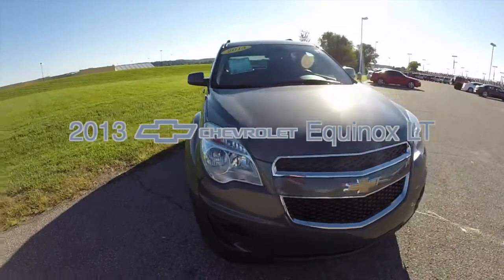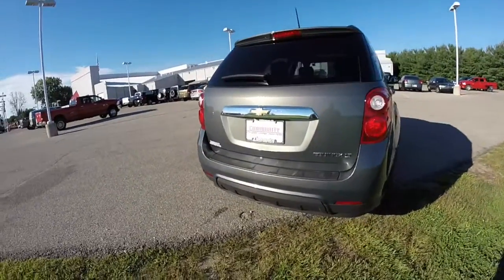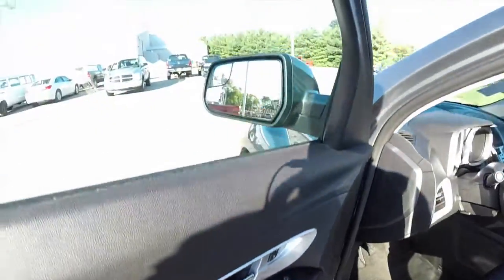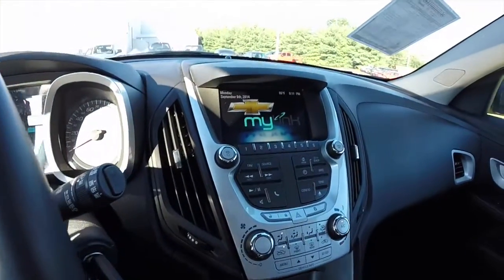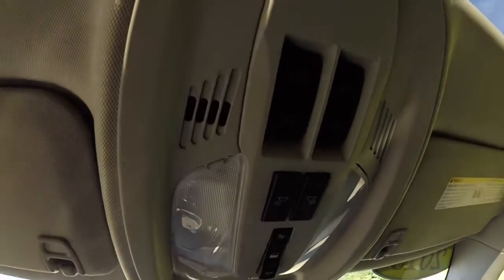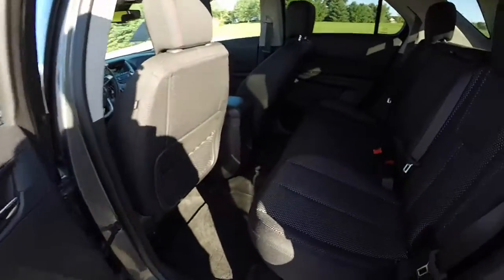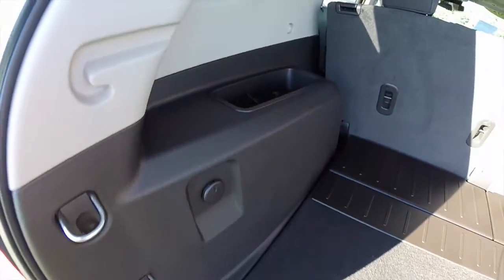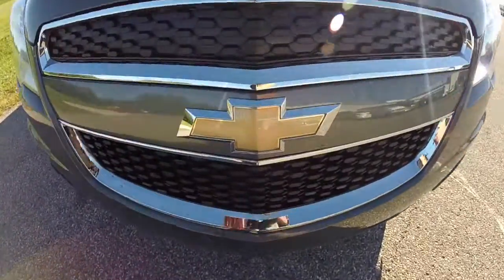2013 Chevrolet Equinox 1LT|17562A